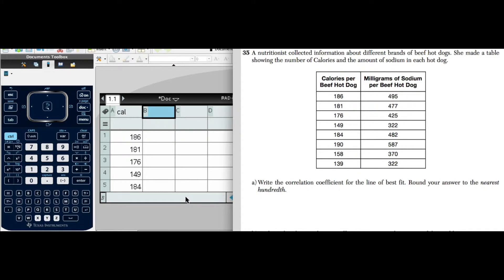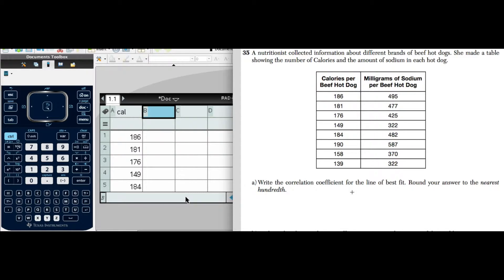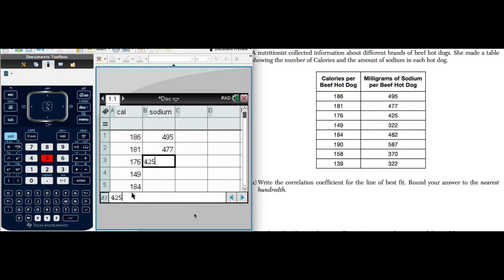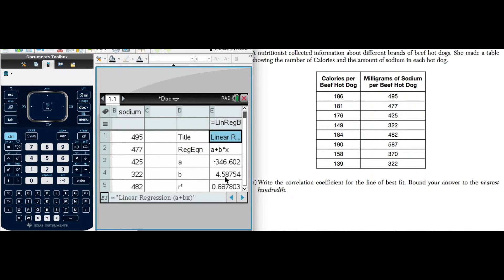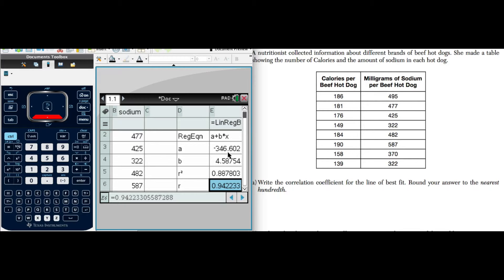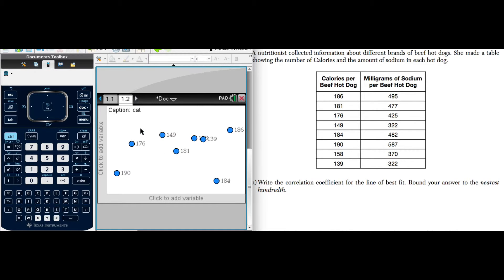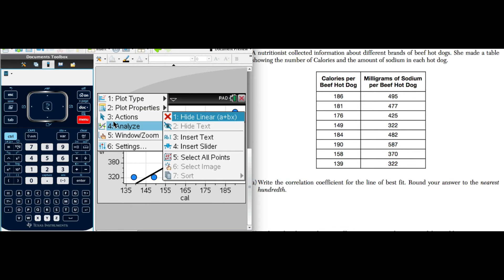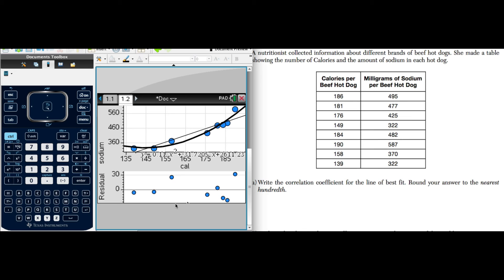Working with Bivariate Data with TI-spire CX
Working with Bivariate Data with TI-spire CX using Problem 35 from the January 2015 Regents. This video goes further than the problem and considers residual plots.